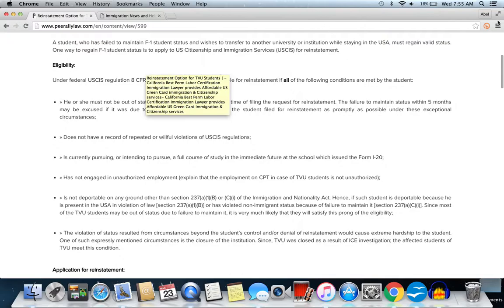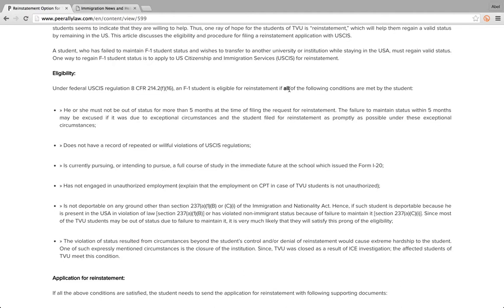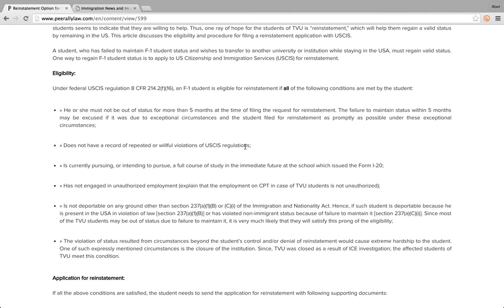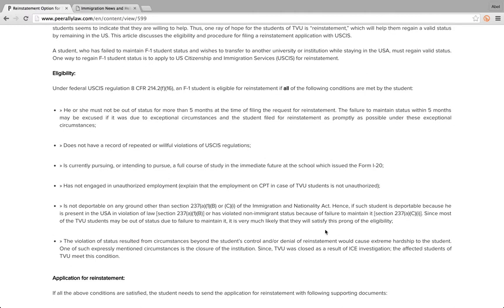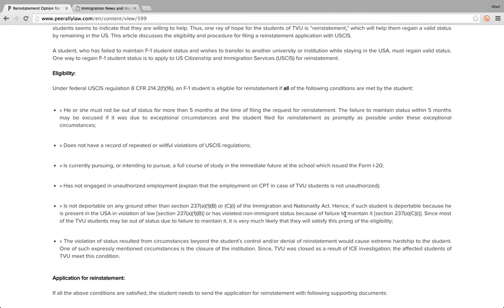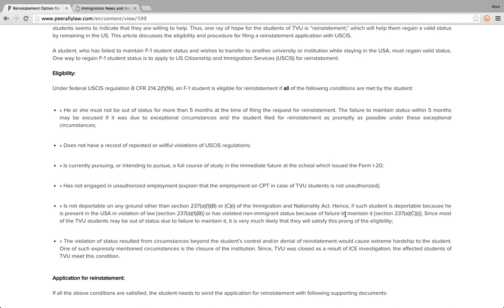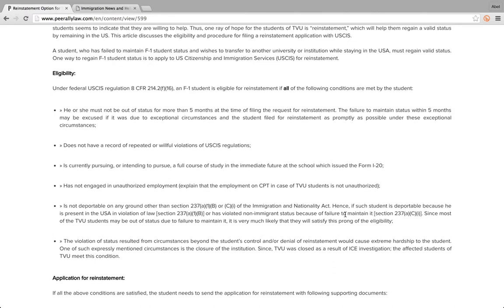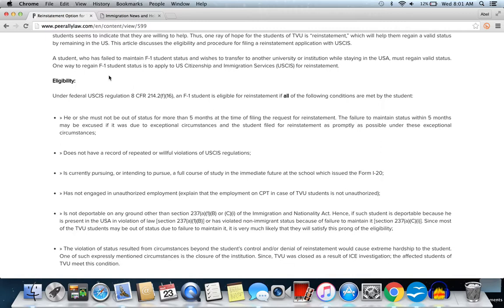Reinstatement to student status (Form I-20 for F1 visa).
A district director may consider reinstating a student who makes a request for reinstatement on Form I-539, Application to Extend/Change Nonimmigrant Status, accompanied by a properly completed SEVIS Form I-20 indicating the DSO's recommendation for reinstatement (or a properly completed Form I-20M-N issued prior to January 30, 2003, from the school the student is attending or intends to attend prior to August 1, 2003). The district director may consider granting the request only if the student:

(A) Has not been out of status for more than 5 months at the time of filing the request for reinstatement (or demonstrates that the failure to file within the 5 month period was the result of exceptional circumstances and that the student filed the request for reinstatement as promptly as possible under these exceptional circumstances);

(B) Does not have a record of repeated or willful violations of the Service regulations;

(C) Is currently pursuing, or intends to pursue, a full course of study at the school which issued the Form I-20M-N or SEVIS Form I-20;

(D) Has not engaged in unlawful employment;

(E) Is not deportable on any ground other than section 237(a)(1)(B) or (C)(i) of the Act; and

(F) Establishes to the satisfaction of the Service, by a detailed showing, either that:
( 1 ) The violation of status resulted from circumstances beyond the student's control. Such circumstances might include serious injury or illness, closure of the institution, a natural disaster, or inadvertence, oversight or neglect on the part of the DSO, but do not include instances where a pattern of repeated violations or where a willful failure on the part of the student resulted in the need for reinstatement; or

( 2 ) The violation relates to a reduction in the student's course load that would have been within a DSO's power to authorize, and that failure to approve reinstatement would result in extreme hardship to the student.